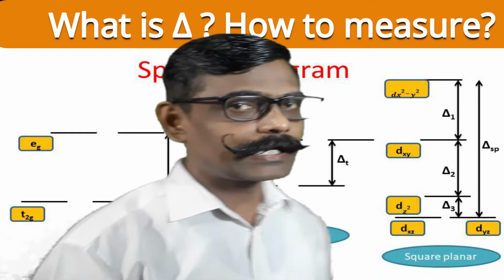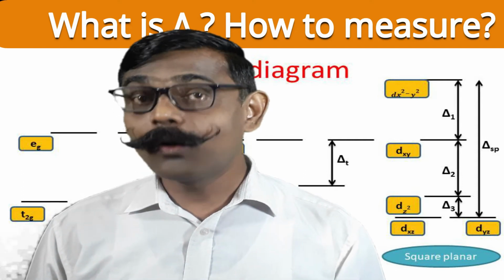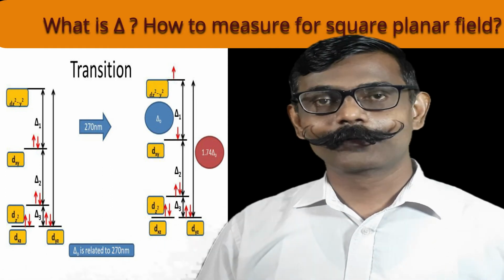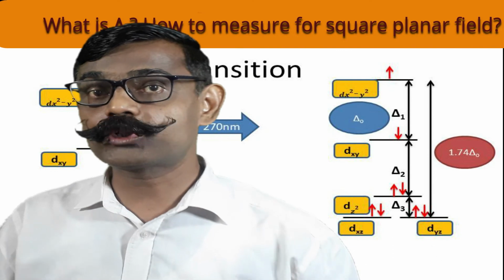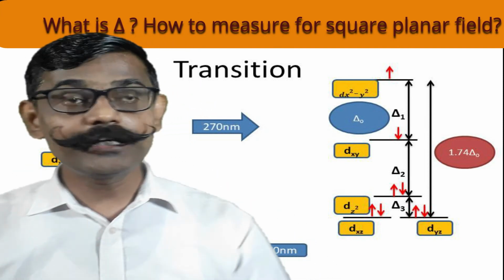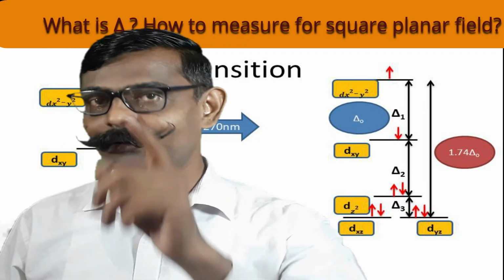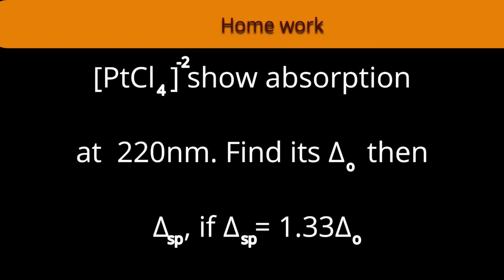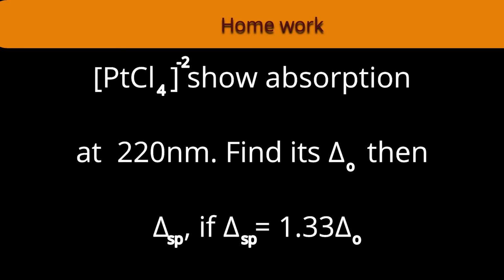Calculations of splitting parameter for square planar crystal field.CFT | By AJIT KANSHIDE BHARATIYA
Concept
different sub parameters
Possible excitation
Formulae
wavelength
wave number
kJ/mol
Example
Homework